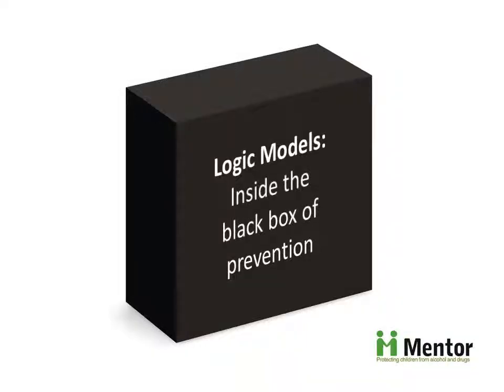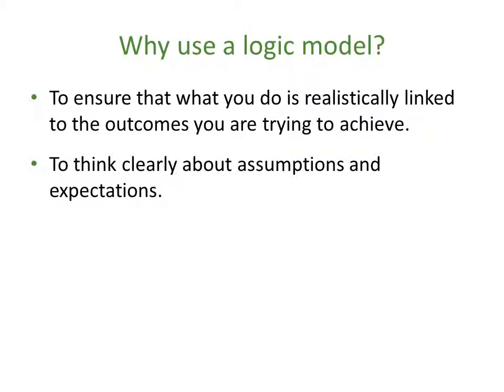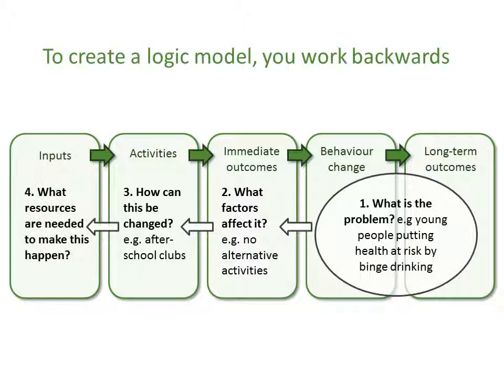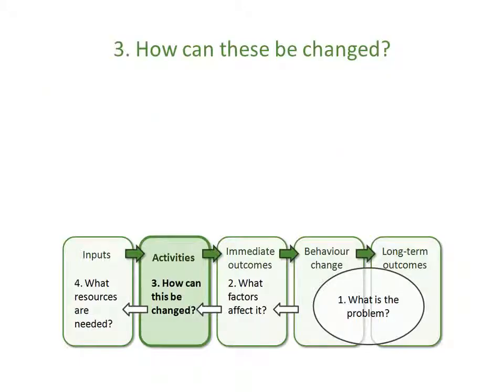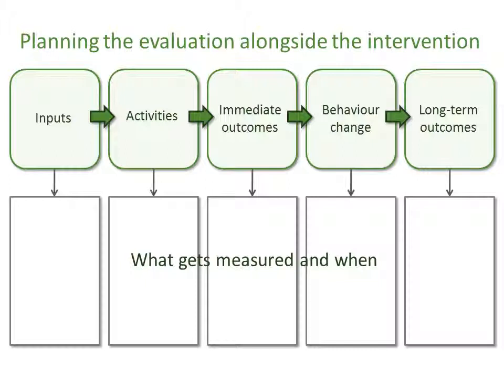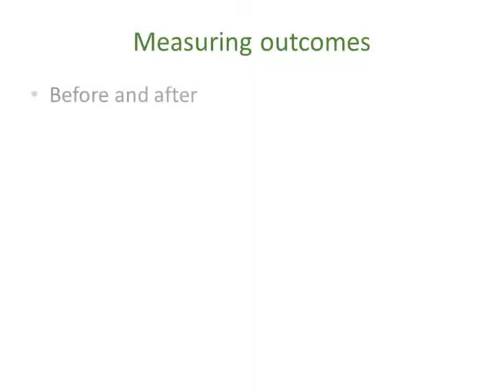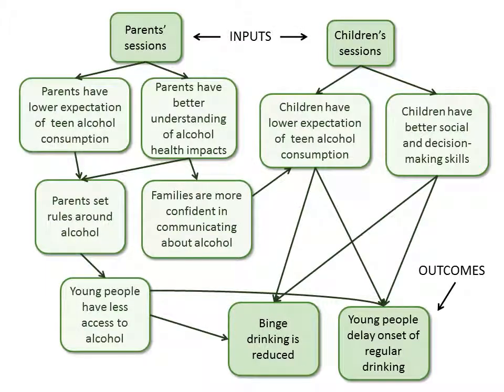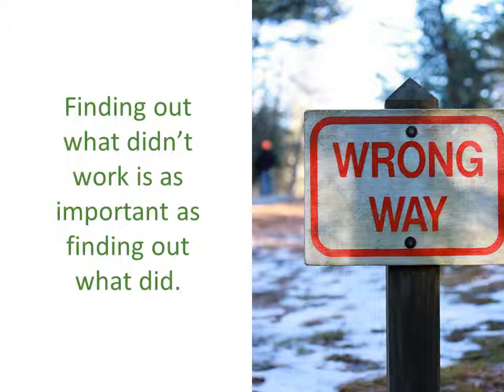Logic Models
A presentation on Logic Models